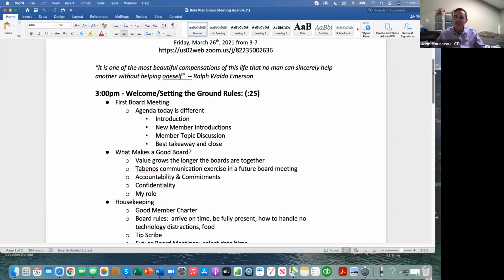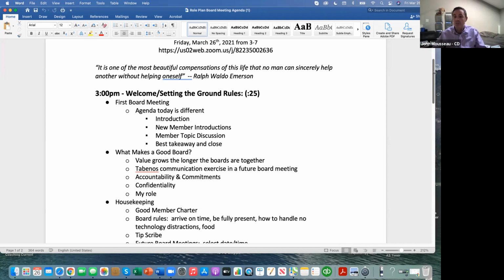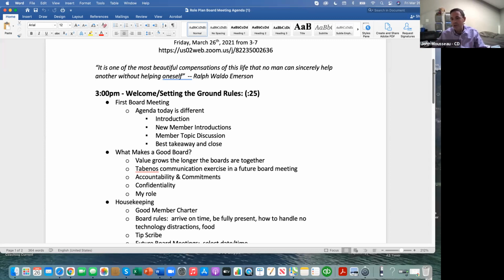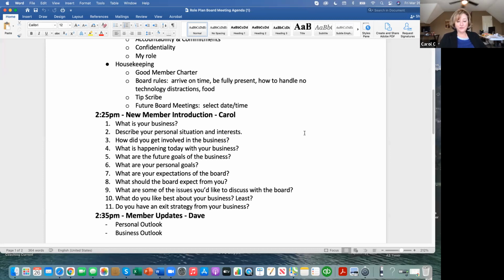Board Meeting Roleplay